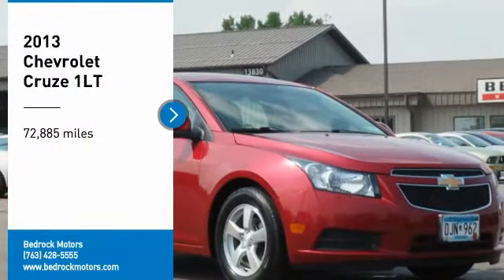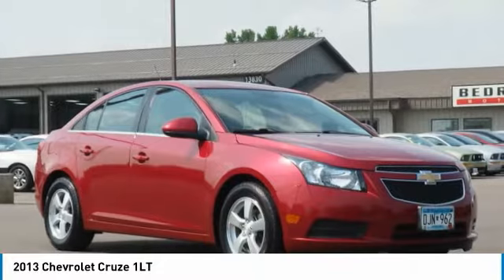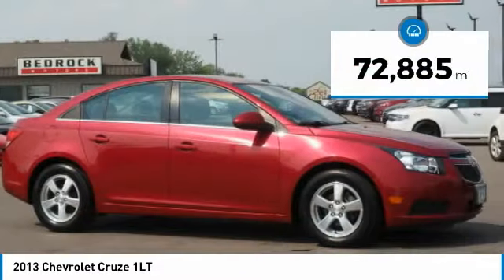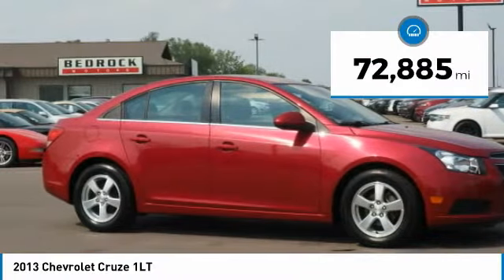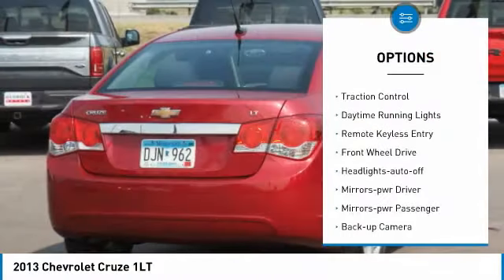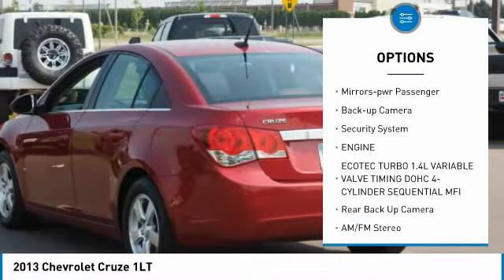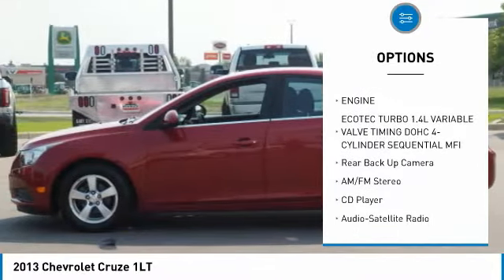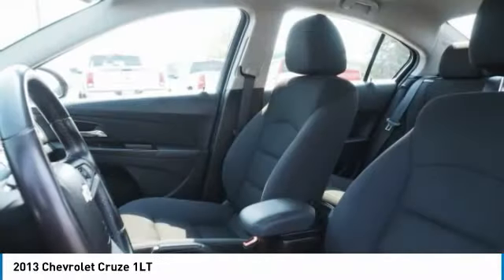2013 Chevrolet Cruze 1LT Rogers, Blaine, Minneapolis, St Paul, MN 10461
Bedrock Motors
13830 Northdale Blvd.

You'll love this 2013 Chevrolet Cruze. This is a 4dr car you'll want to take home. Call and get in touch with Bedrock Motors directly, and be the first to open the 4dr car door today!